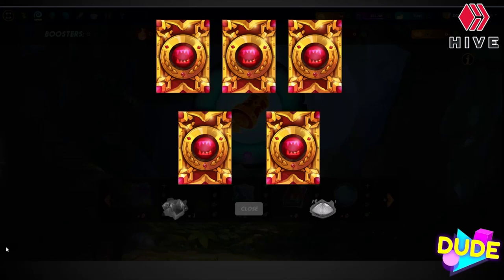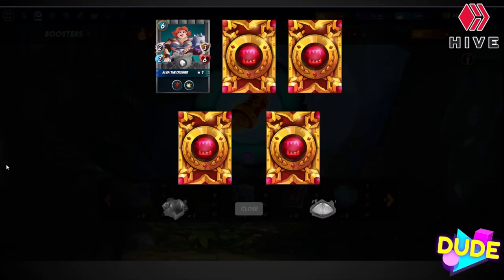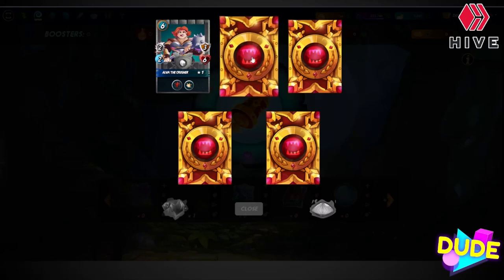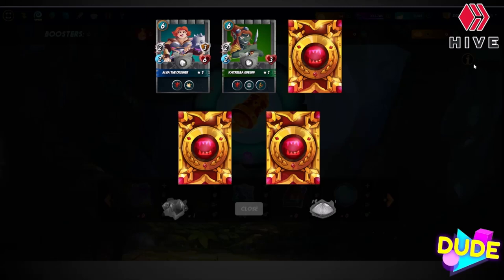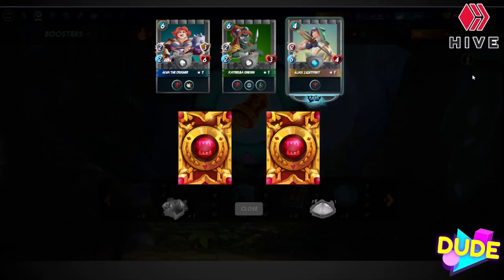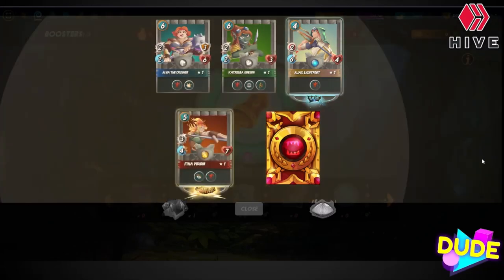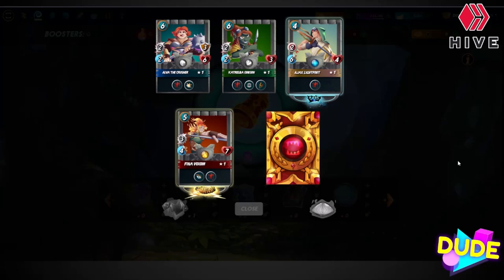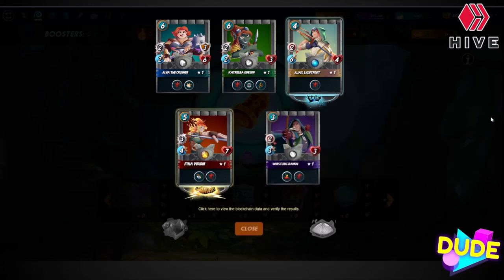Gladiuss pack open 4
Opening a Splinterlands Gladius Case pack.